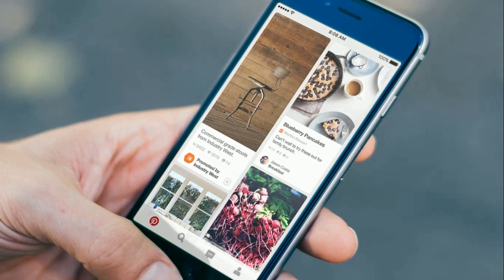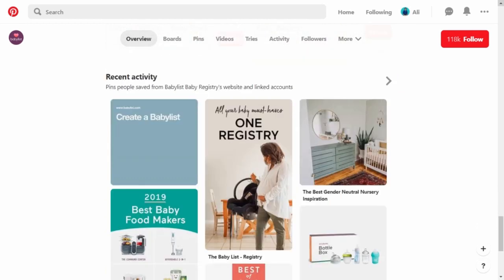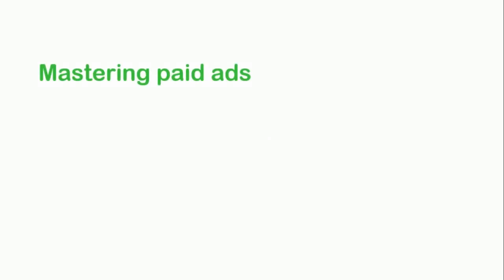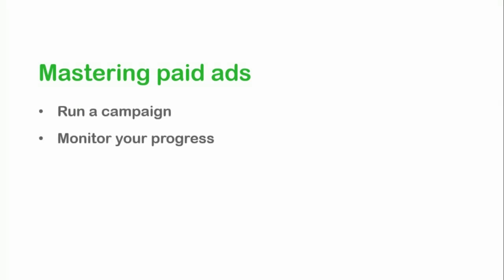2 Getting results with paid ads